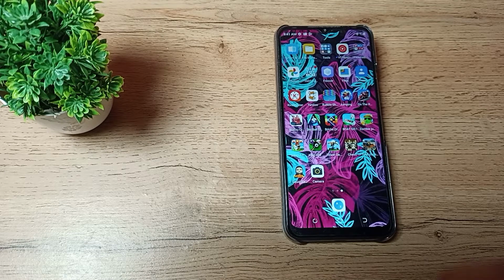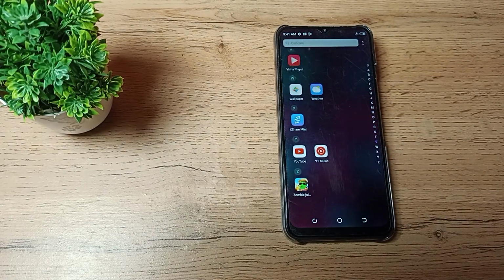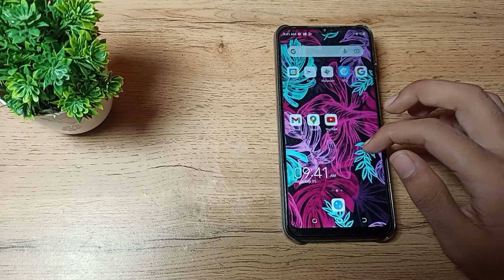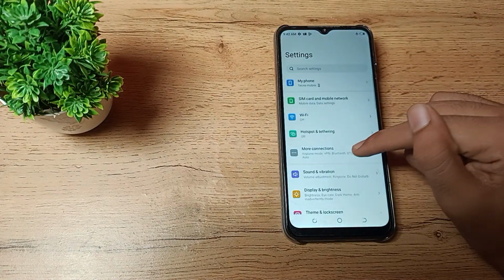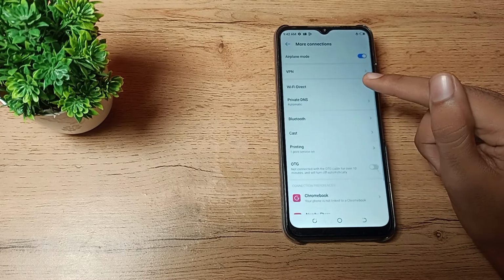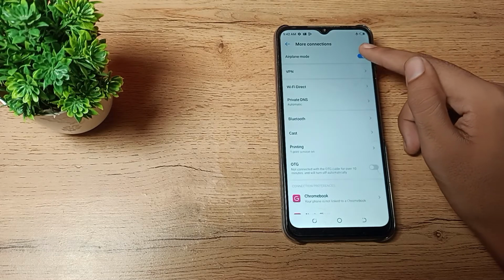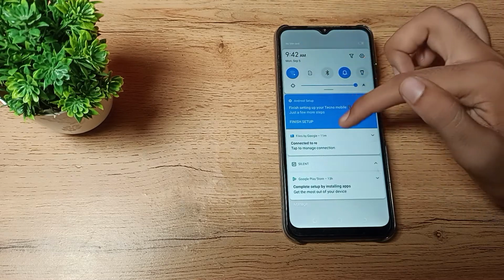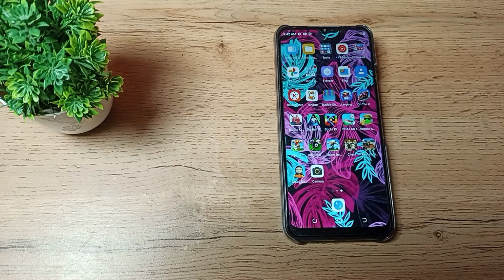How to off Airplane Mode in tecno spark 7 phone, airplane mode setting